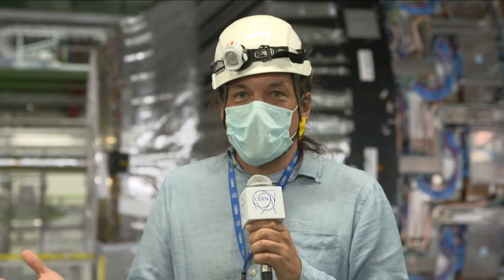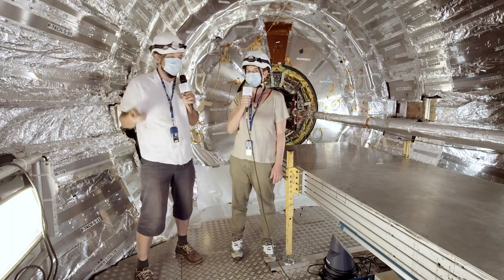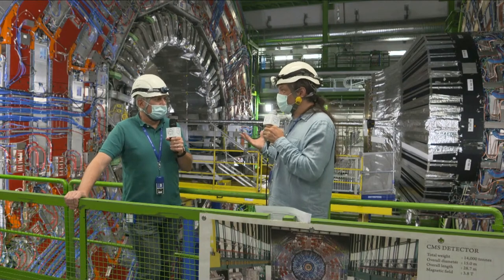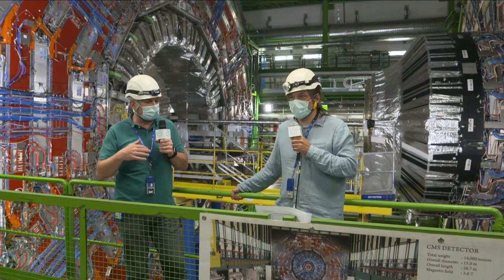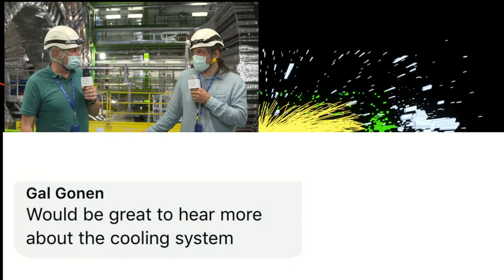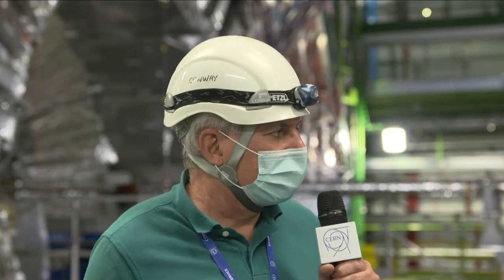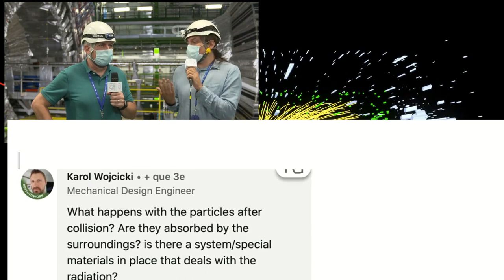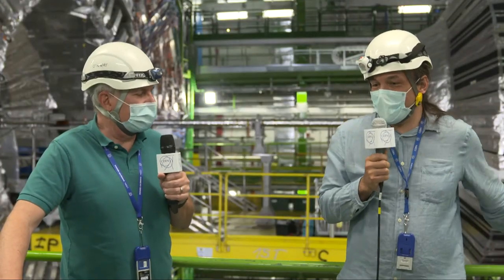Live from the CMS Experiment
Find out more about the CMS Experiment and recent upgrades of the detector.